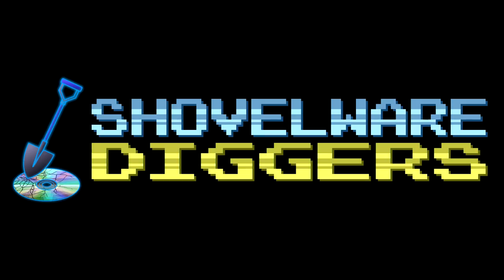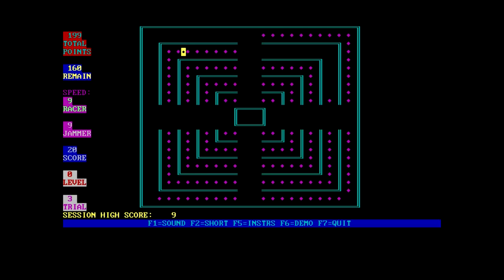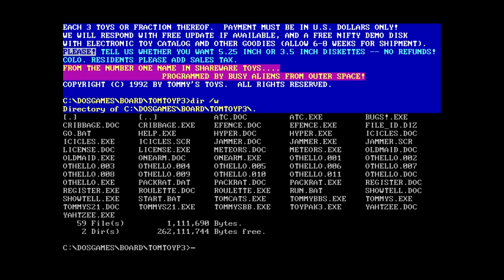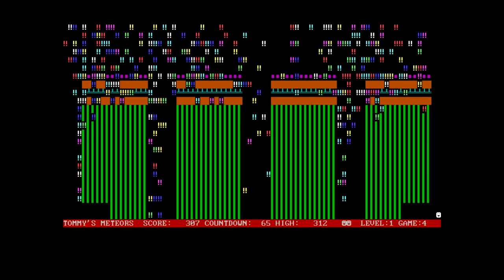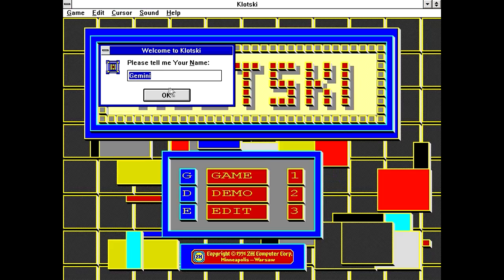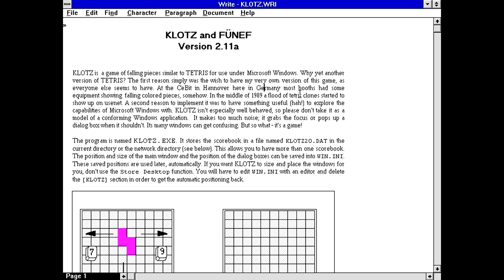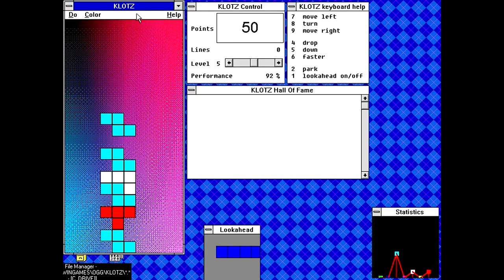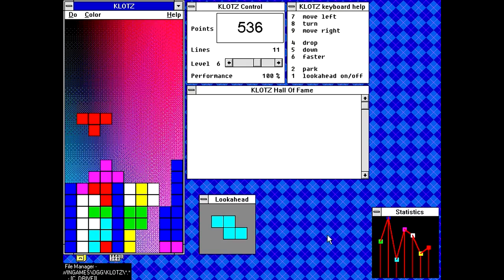Shovelware Diggers #187 - Altered Cursor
Interesting selection of games this week, starting with some more Tommy's Toys, followed by Klotski (which I'm 99% certain I've shown in an ADG Filler video but gave some time to just in case), finishing with one of the more unique Tetris clones I've seen, especially given its age!

This Week's Digs:
- DOSGAMES\BOARD\TOMTOYP3
- WINGAMES\PUZZLE2\KLOTSKI
- WINGAMES\OGG\KLOTZ